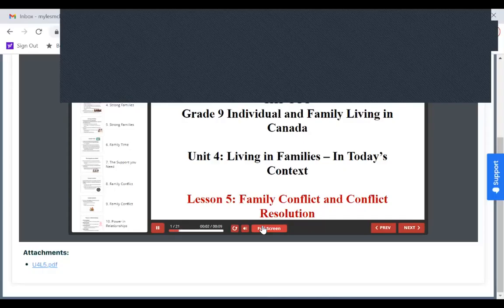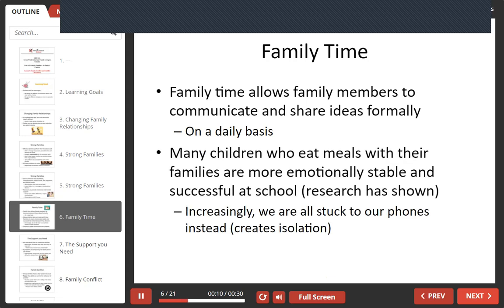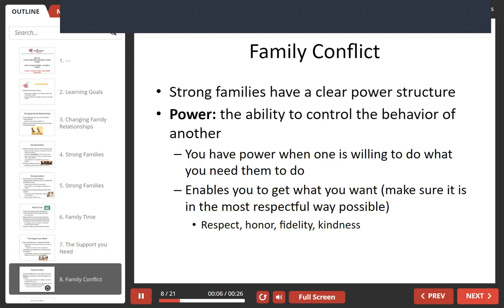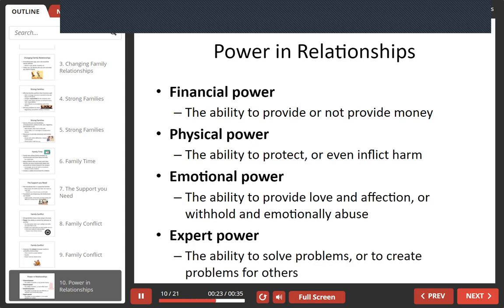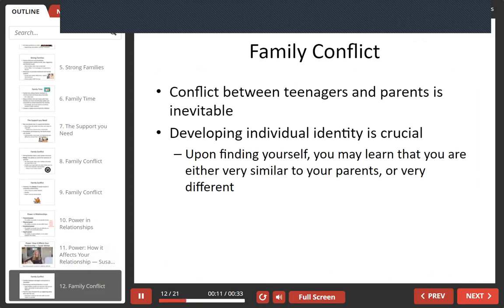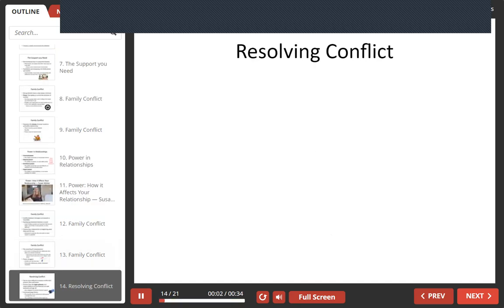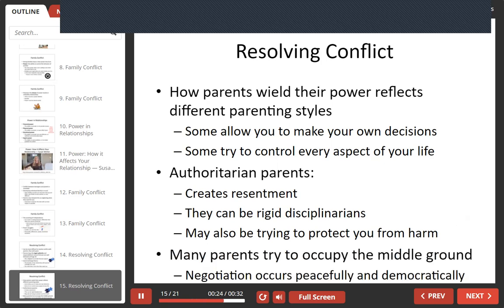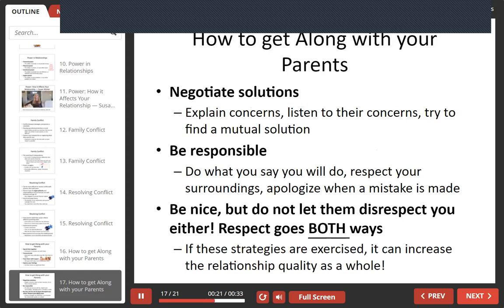HIF 20 - Unit 4, Lesson 5